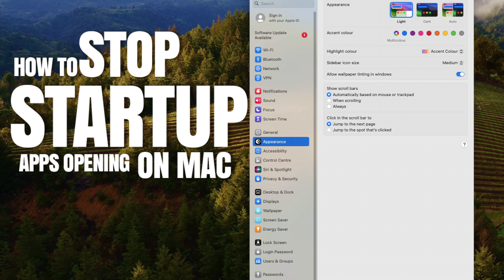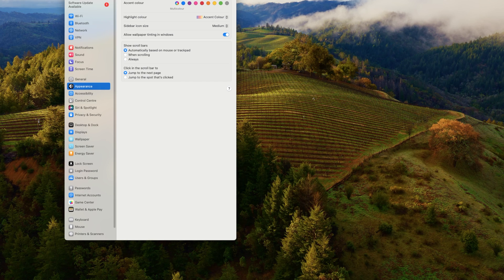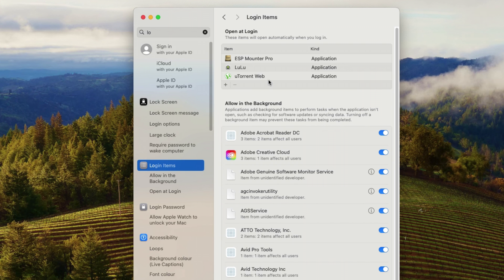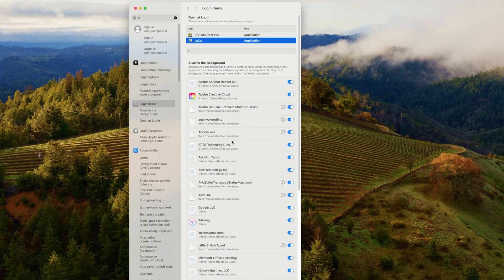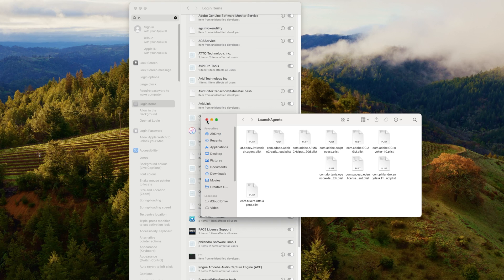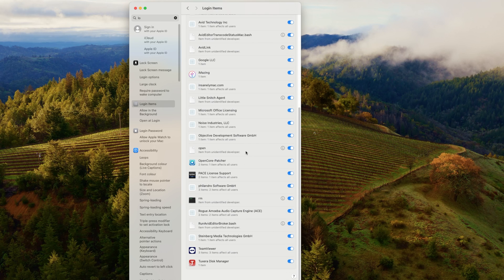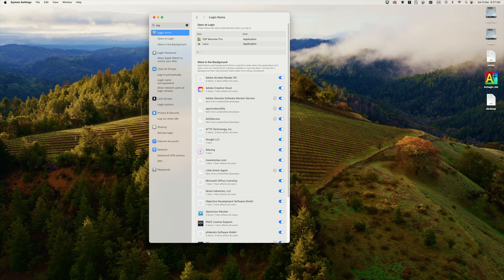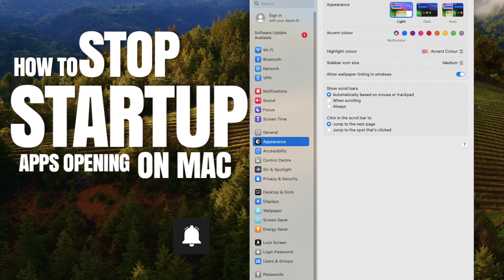How to Stop Startup Apps From mac os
we're going to show you how to disable particular apps from opening on startup on a Mac.